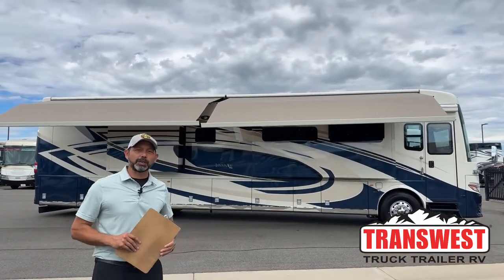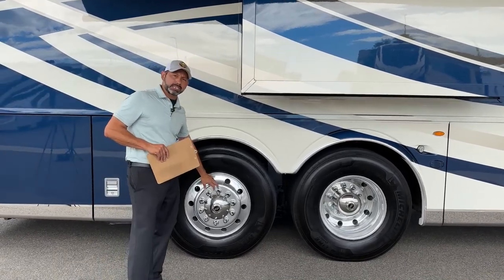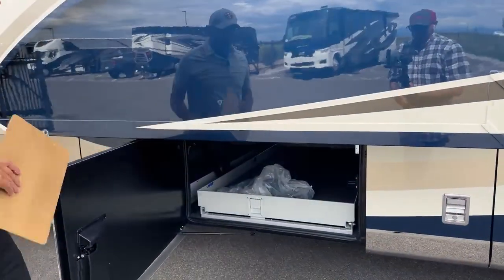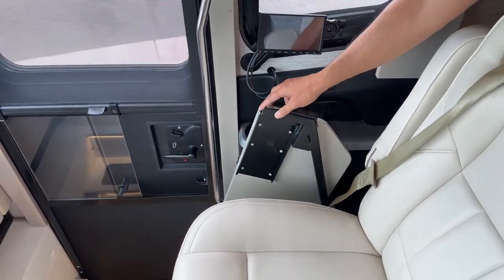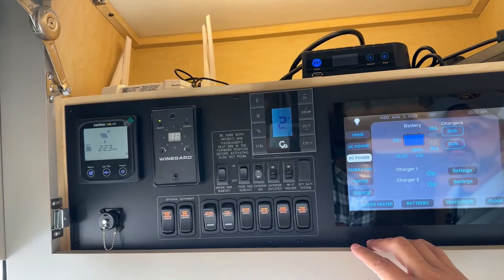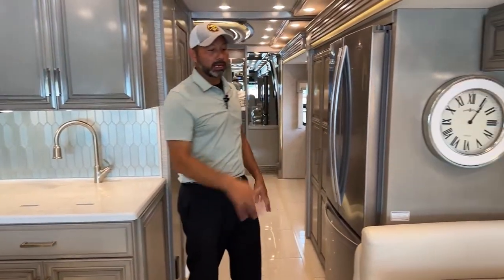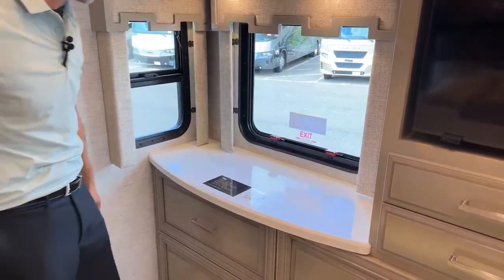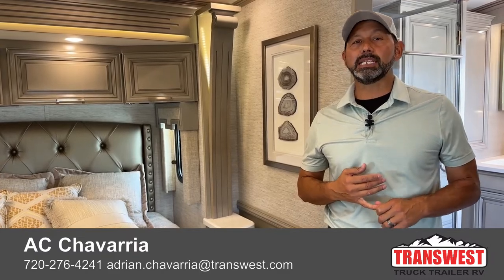2023 Newmar London Aire 4569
acchacarria is walking around a 2023 Newmar London Aire 4569 - 5N221697 This Newmar London
Aire is built on a Spartin Chassis with an overall length of 44' 10'' and a 605 Horse Power Cummins paired with an Allison Automatic Transmission. This Coach has every amenity of a home, starting with a large front living area with theater seating, a convertible sofa, and televator, the kitchen has a microwave convection oven, induction cooktop, dishwasher, and large counter space, mid-half bath, rear master bedroom, and master bathroom, Live at Transwest Truck Trailer RV Of Frederick